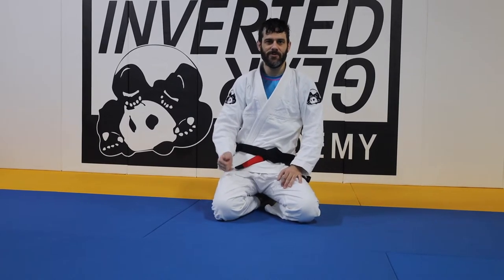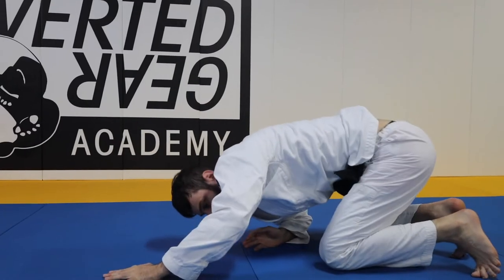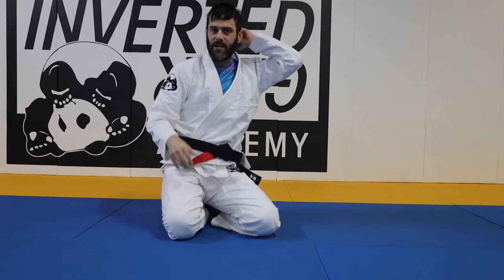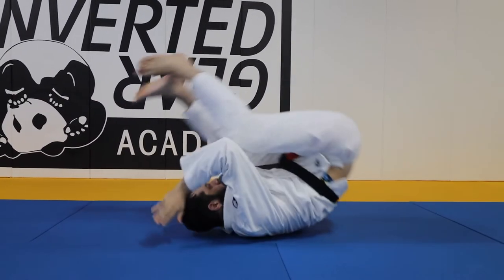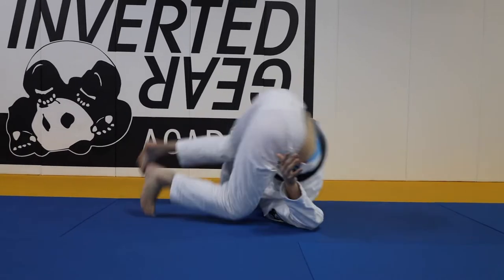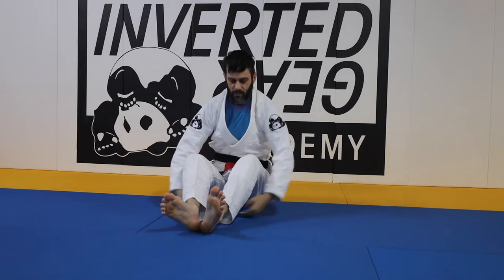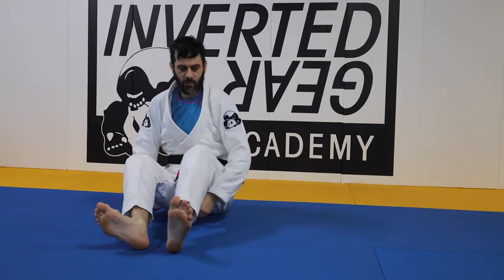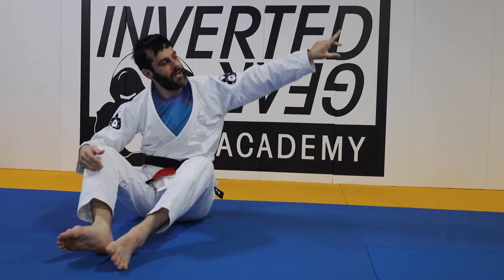Learning How To Granby Roll